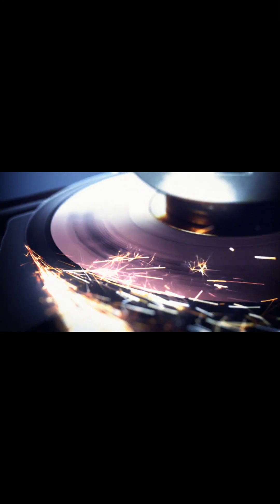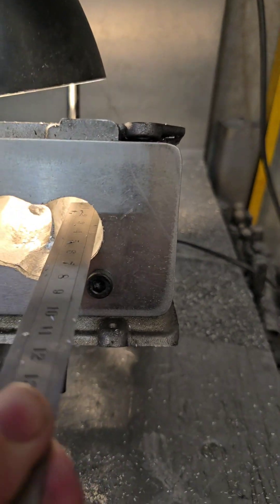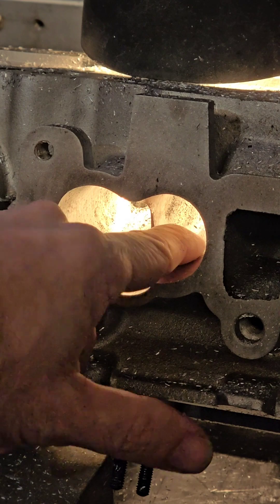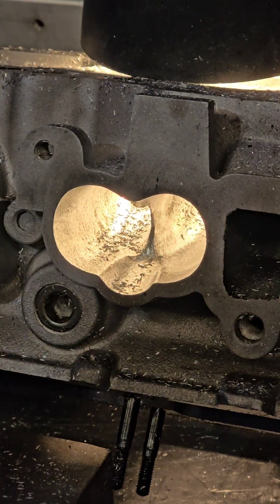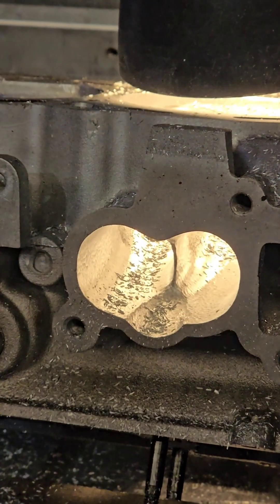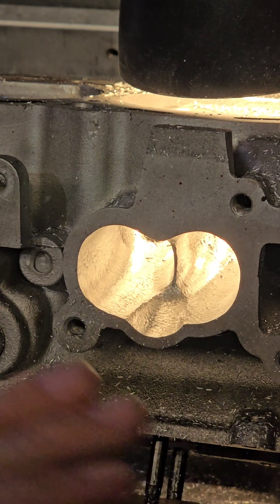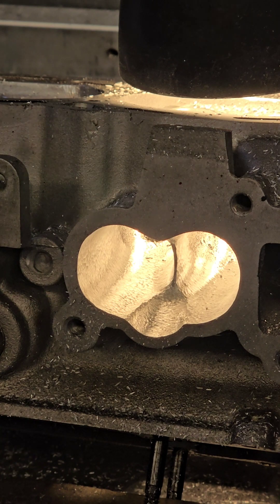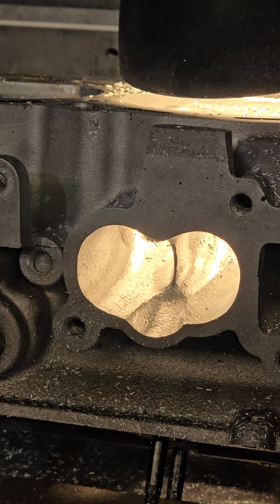RB26 Head Porting Part 5: Blending CSA for Stable Airspeed & Common Mistakes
In Part 5 of our RB26 head porting series, we focus on blending the CSA (Cross-Sectional Area) to keep airspeed stable. Sudden changes in CSA can cause density thinning, hurting performance. We’ll show you how to shape the ports correctly to avoid these issues and keep velocity consistent.

We’ll cover:
✅ How to blend CSA for smooth airflow
✅ Using calipers to ensure both sides of the divider are sized correctly
✅ Fixing mistakes from a previous shop – the biggest NO-NOs in porting!

This is a repair job, so we’ll point out what went wrong and how to do it the right way to maintain airflow efficiency. Using Killer Carbide porting burrs, we fine-tune the head to ensure proper shape and sizing for maximum power.

🔧 Tools Used: Killer Carbide porting burrs, calipers
⚙️ Focus Areas: CSA blending, stable velocity, porting mistakes to avoid
📺 Watch the full RB26 porting series: [Insert playlist link]